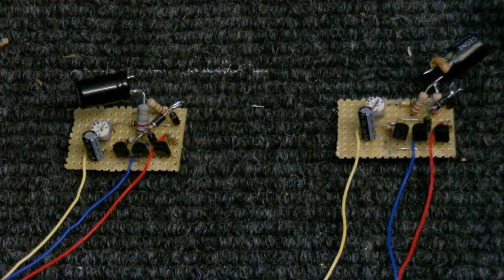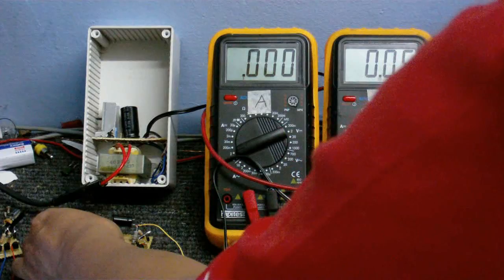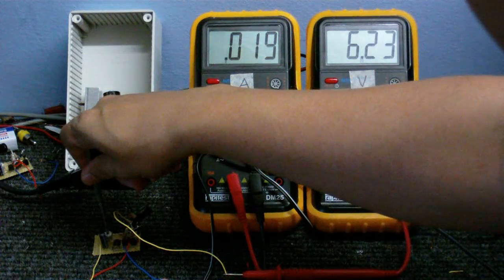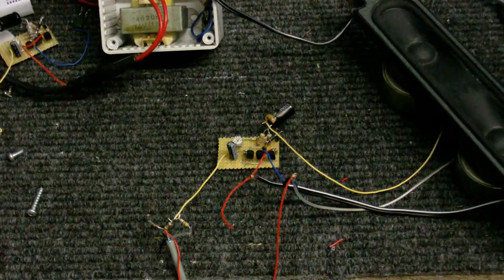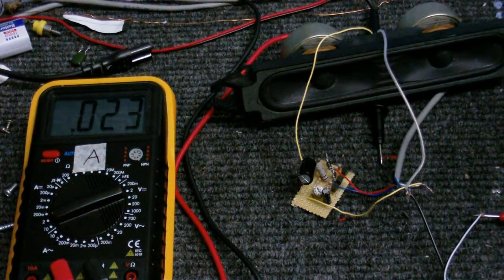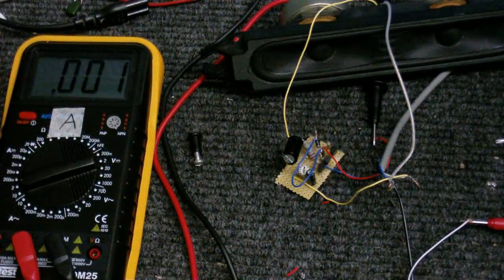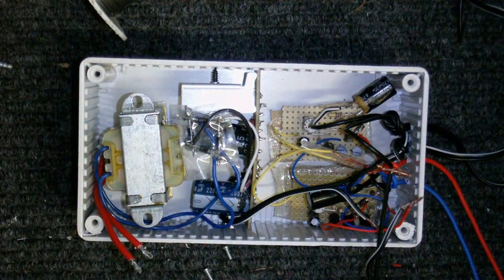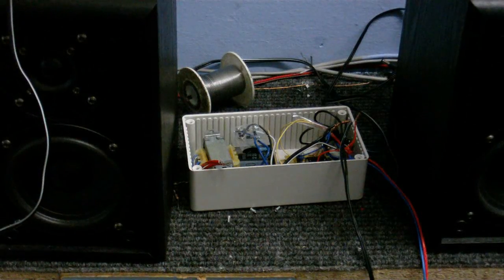cdceltnws more amplifier stuff.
Well, I took the "prototype" amplifier that i desighned and built, now I've built 2 onto strip/veroboard to see if i can make something practical.

I don't know why my microphone get's so noisy later on in the video.